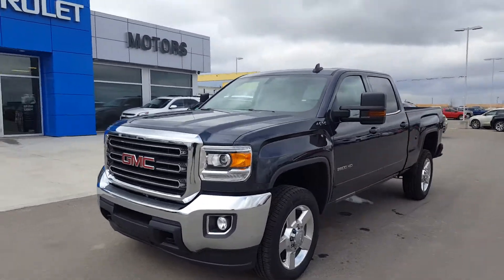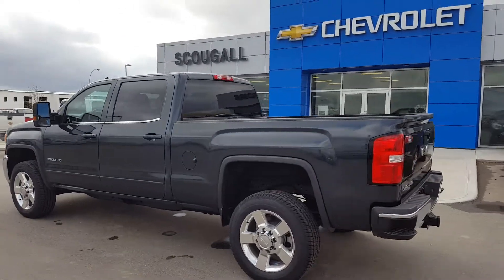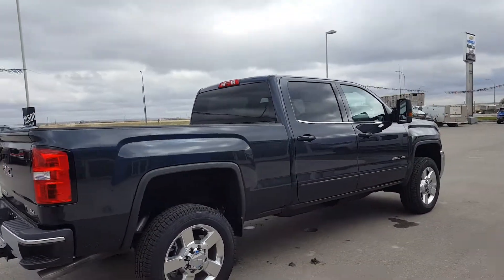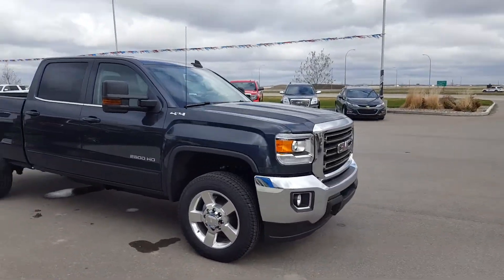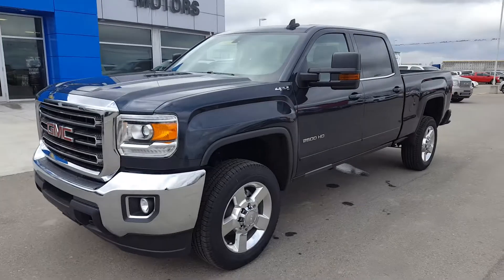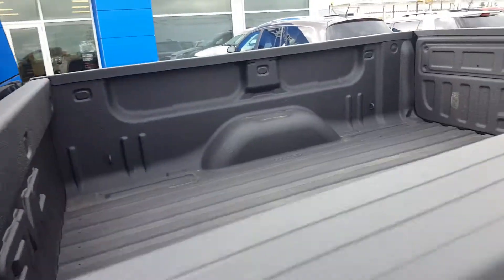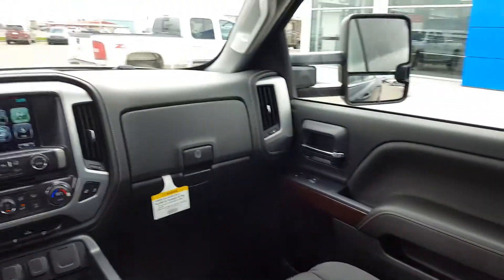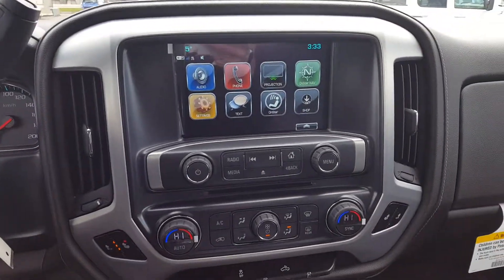2017 GMC Sierra 2500HD SLE 4x4 Crew cab- 180036